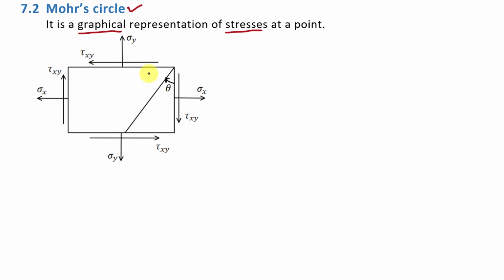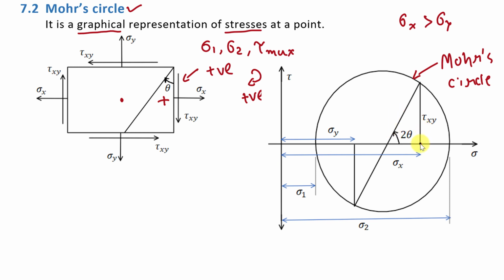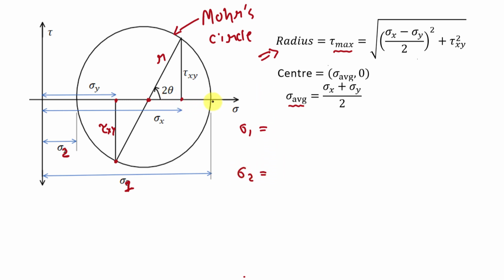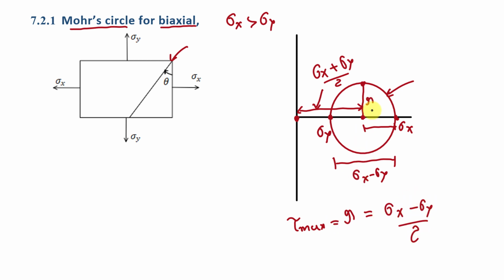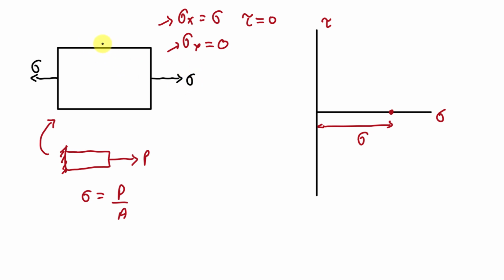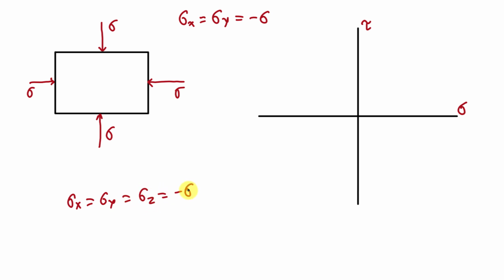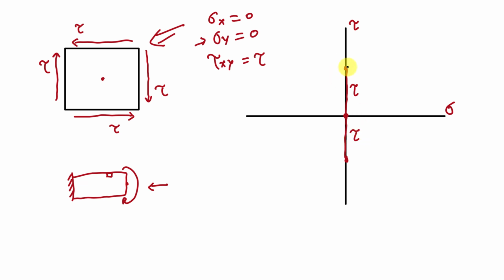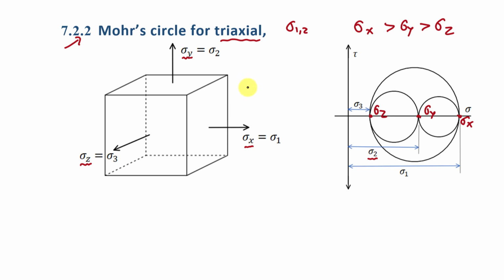Chapter 7 | Combined stress and strain part 2 | SOM | Atharva gate academy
In this lecture, i cover Combined stress and strain part 2 (7.2 from strength of materials notes).

Topic of strength of materials:
7.2 Mohr’s circle